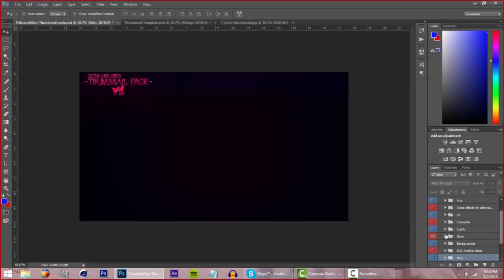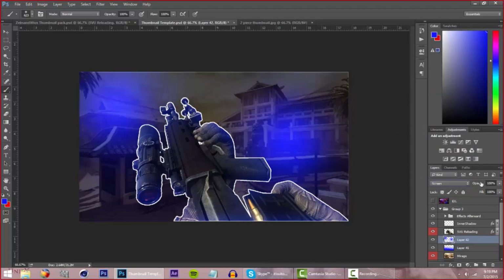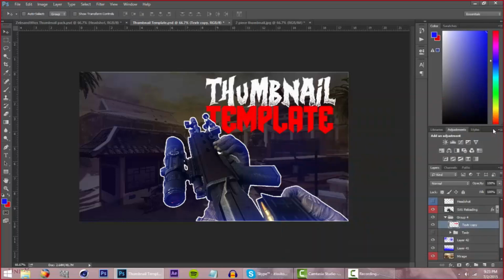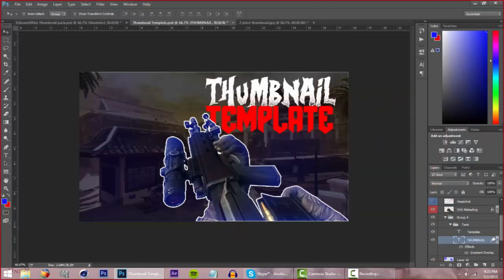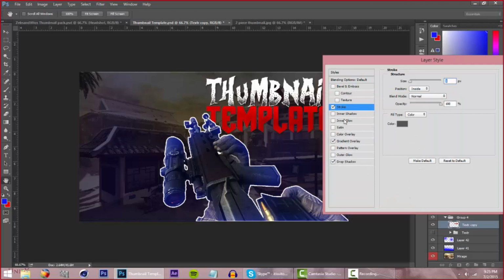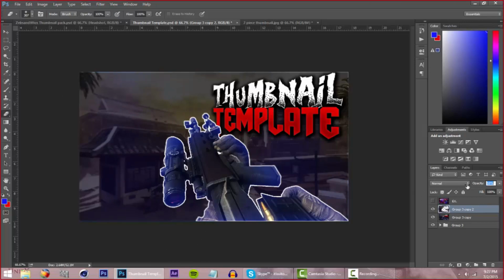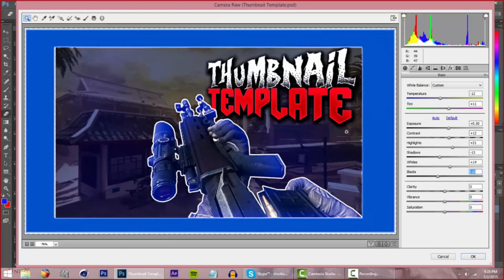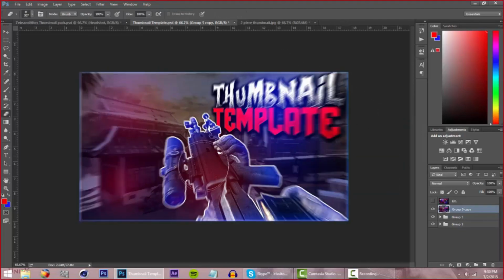How to Make Professional Thumbnails | w/ Vito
(\__/) vvvvvvvvvvvvvvvvvvvvvvvvvvvvvvvvvvvvvvvvvvvvvv
(+'.'+) OPEN THE DESCRIPTION FOR EXTRA FEATURES!

Best Thumbnail pack EVER!

Secret Download for you guys!

* Hayden *
Skype: hayden6588

* Jadeon *
Skype: boomfireproductions

* Nick *
Skype: nick.sixx1

* Zec *
Skype: itisvito